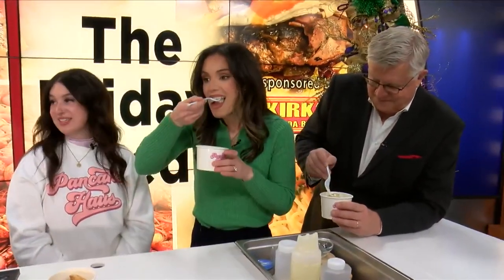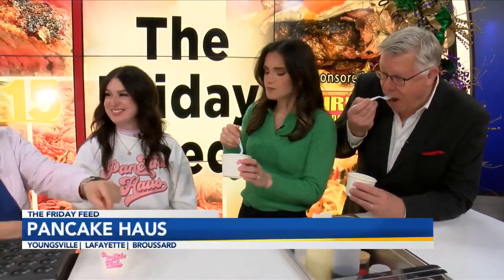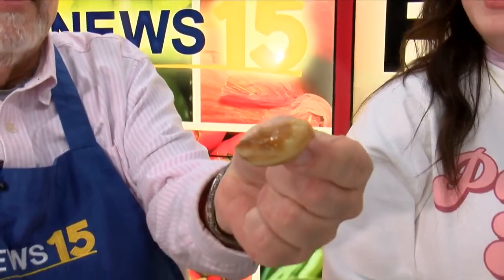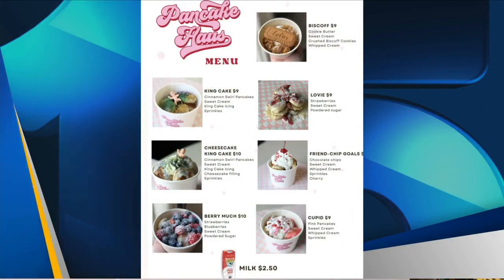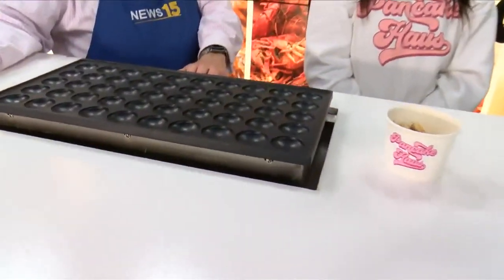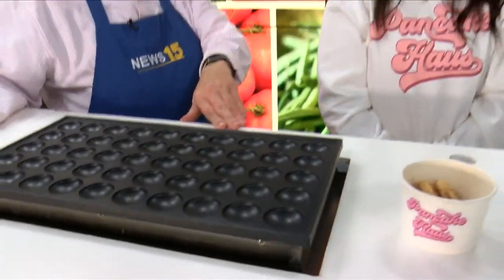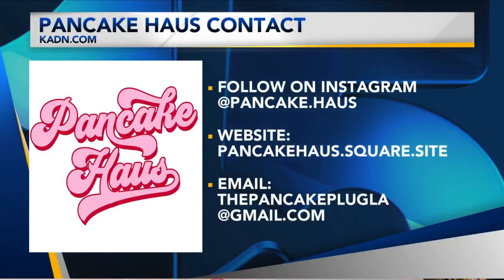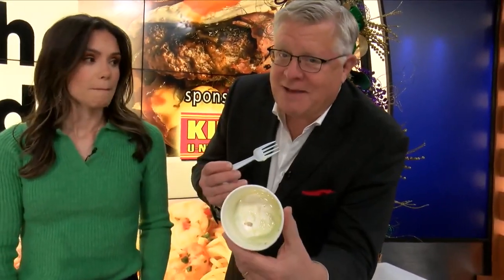6-Pancake Haus joins us for Friday Feed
We sample the pancakes made by Pancake Haus for Friday Feed.